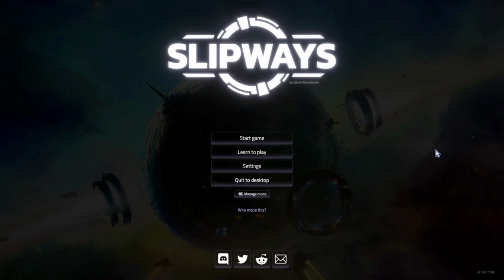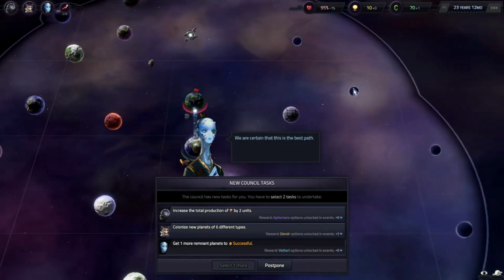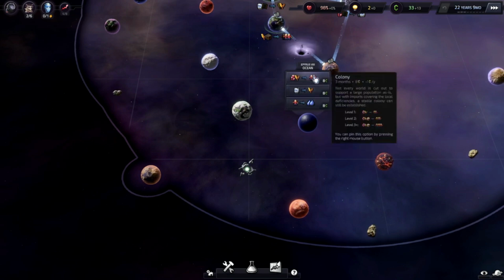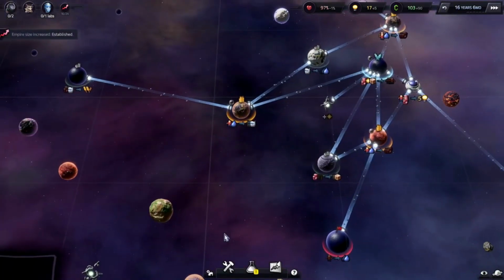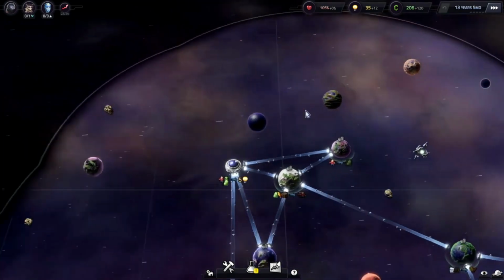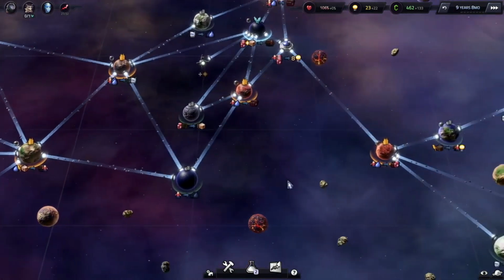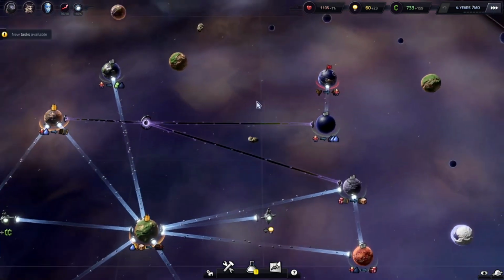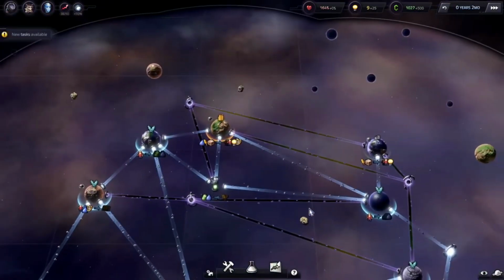Pinstar Plays Slipways: The Mean Green Machine [Challenging]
Sometimes the mood strikes me for a Slipways run, so here we are! Slipways is a 3X puzzle trade network empire builder where you need to come up with the most efficient and effective network of trade routes, using science to invent new objects and methods that solve old problems until your 25 year reign is complete. How well will we do today?

FTC: This game was given to me for free. It does not affect my opinion in any way.